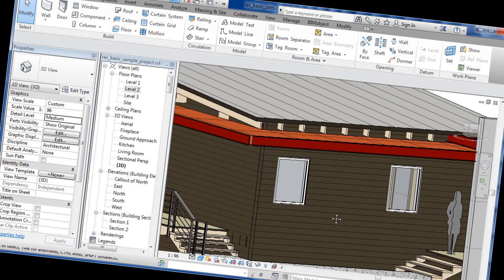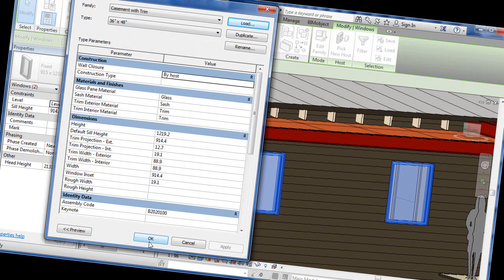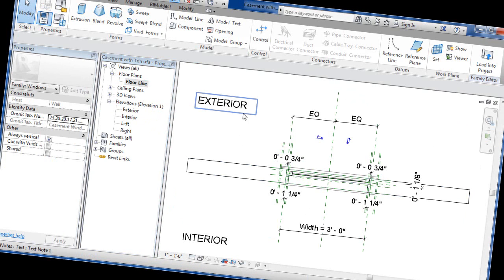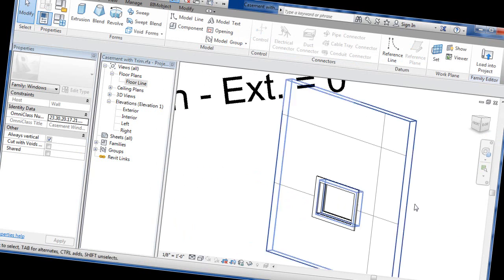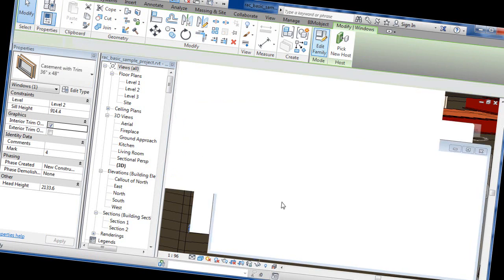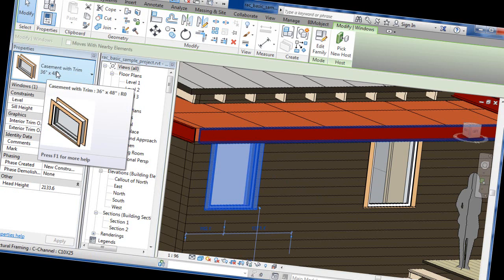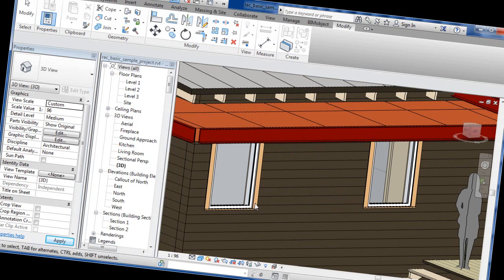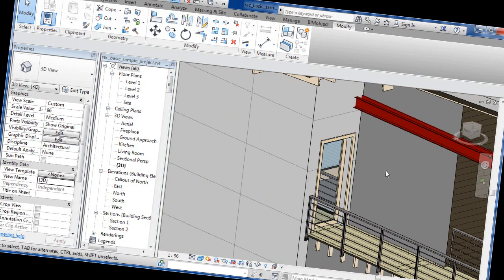REVIT Yes No Instance Type Parameters - CADclips